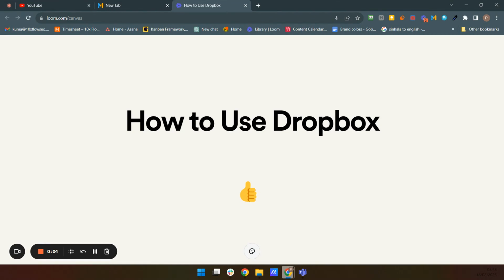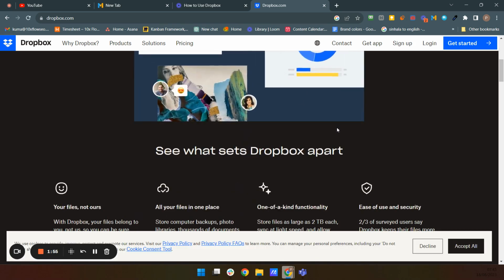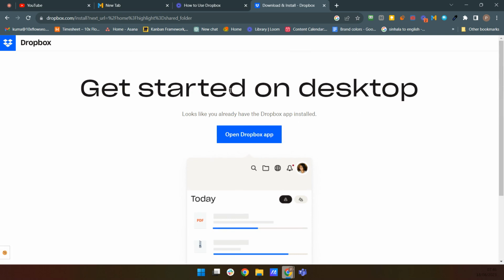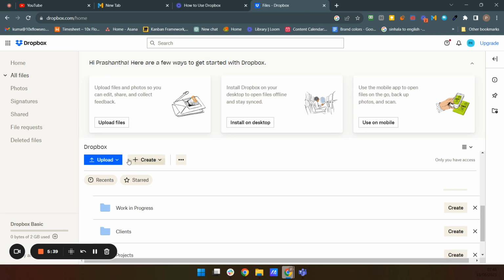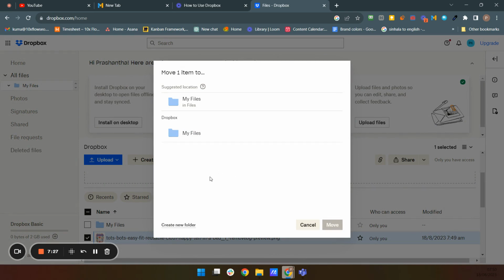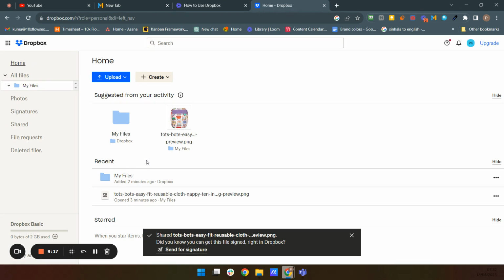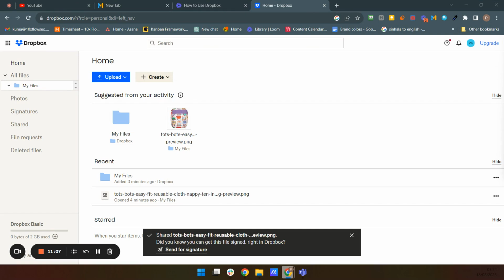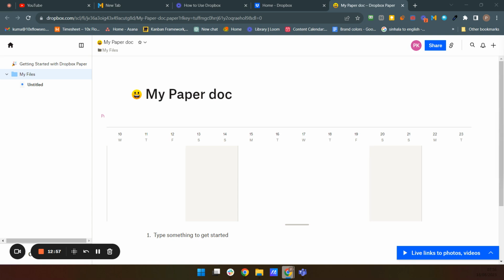How to use Dropbox | how to use Dropbox to share files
In this tutorial, I will guide you through the process of using Dropbox, a cloud-based storage and synchronization service. I will show you how to create an account, upload and download files, and collaborate with team members. Throughout the video, I will highlight the convenience and speed of Dropbox, as well as its compatibility with screen recordings and collaborative editing. By the end of this tutorial, you will be equipped with the knowledge to make the most of Dropbox's features.